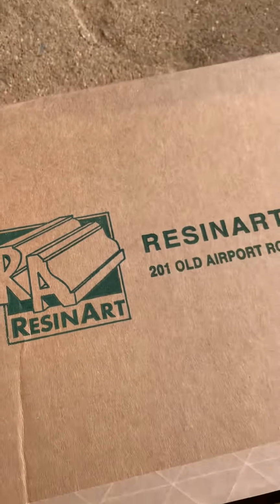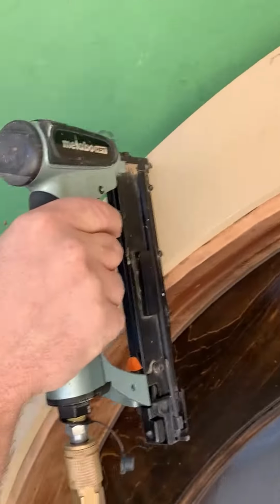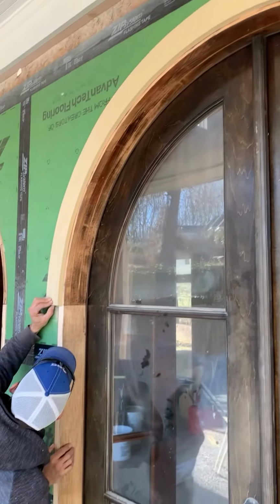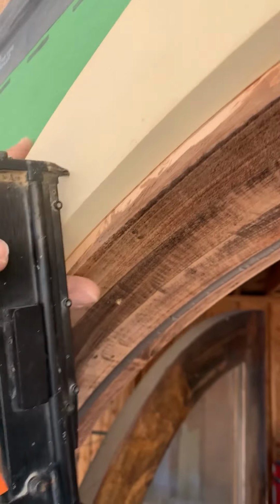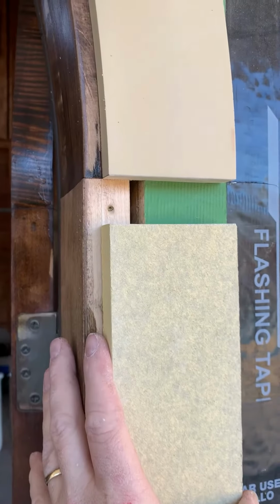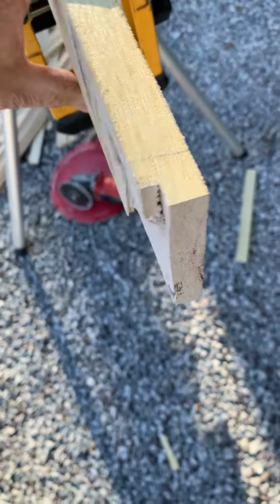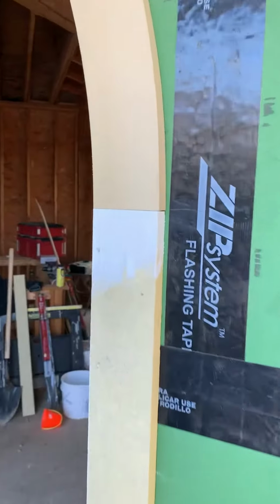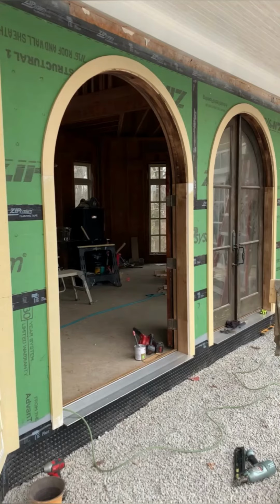How to install Flexible casing - PRO edition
If you ever find yourself needing a specialty door casing profile and or shape. Man, they work great. Many profiles to choose from. Easy installation and cost effective. I have used them several times over the years on different projects.

This is not a promotional video. I just personally use and stand behind all of the tools and products I use on my projects.

Link to flexible moulding manufacturer for more information (Resinart)